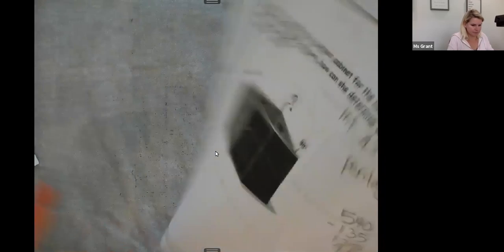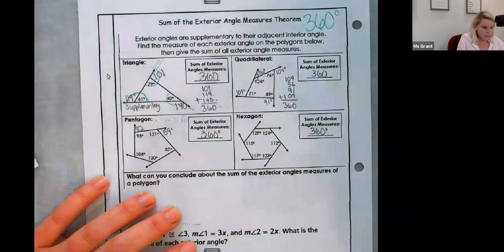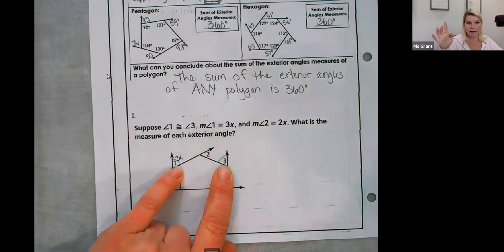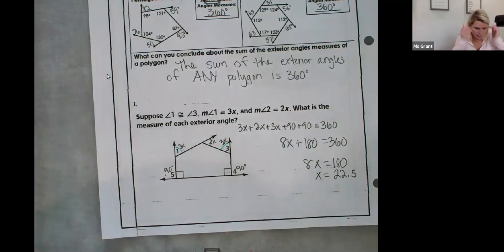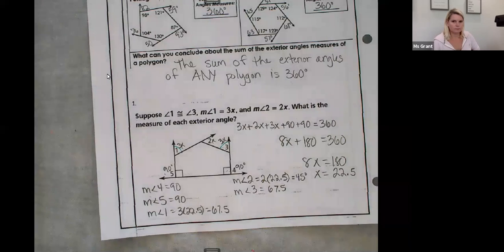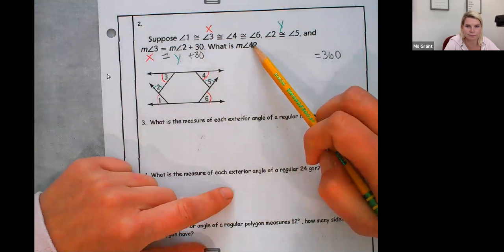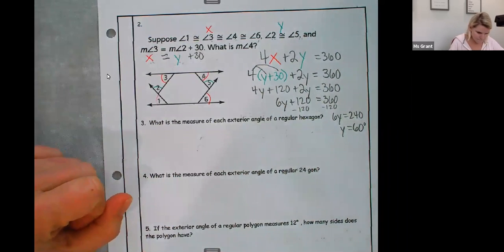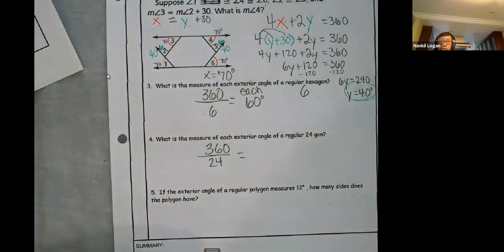Exterior Angle Sum Polygons